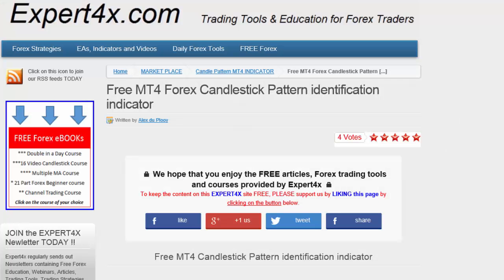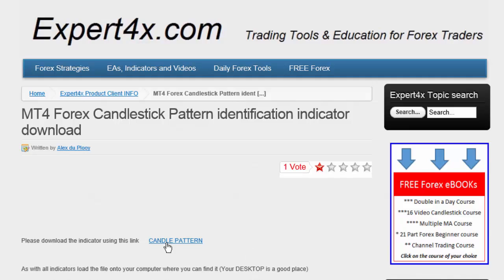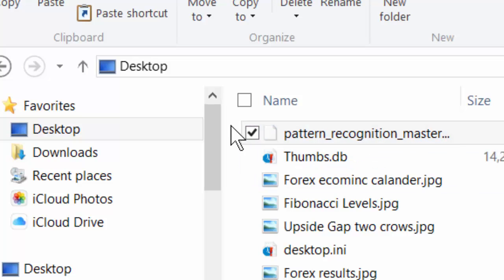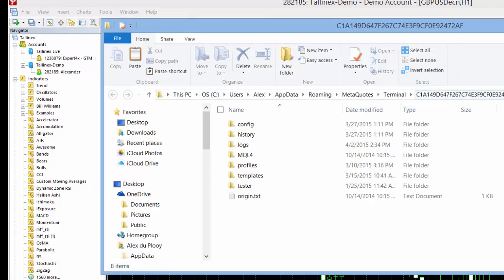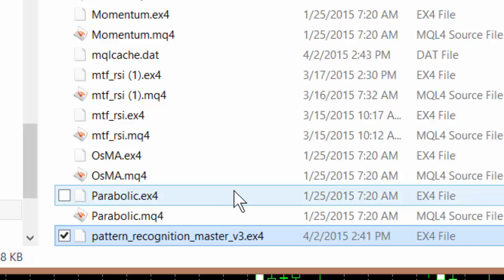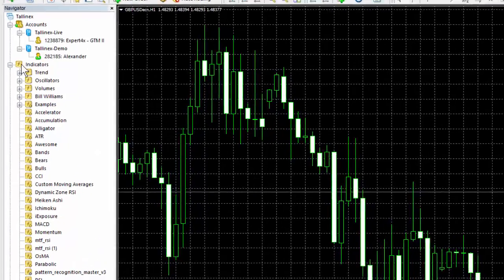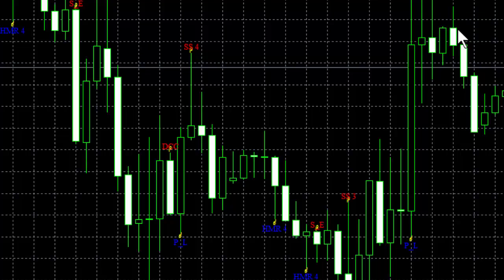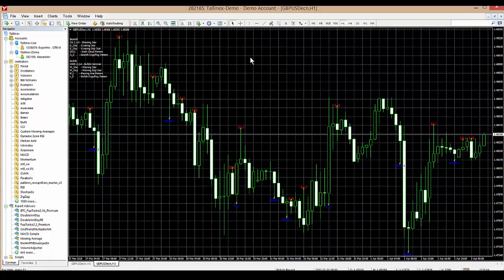How to load your Forex indicators into your MT4 Forex Broker Platform and then access it and us it.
We have had an email from a client requesting help on how to load an indicator into the MT4 platform and then how to access and use it. We have made a step by step video to help this client as well as all other clients load MT4 indicators into their trading platform.